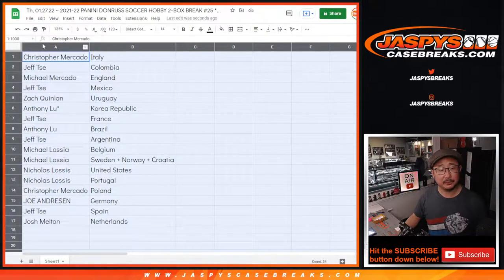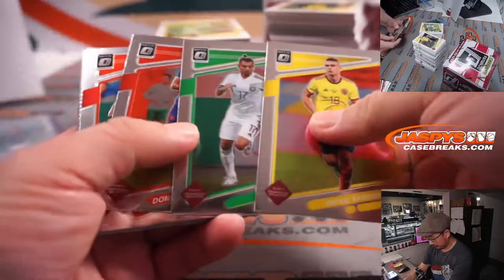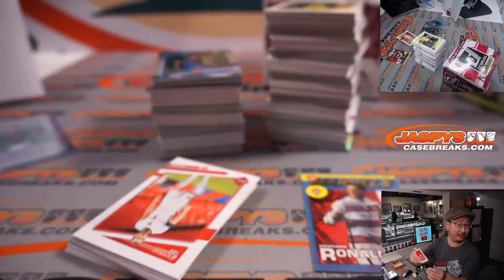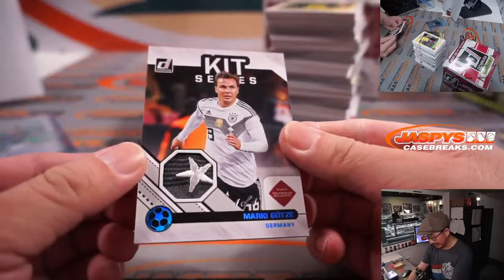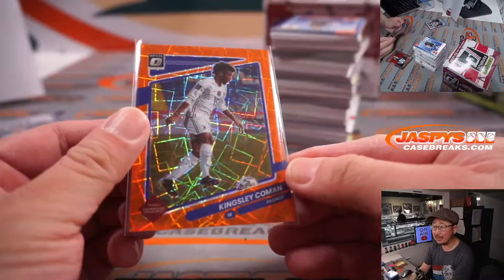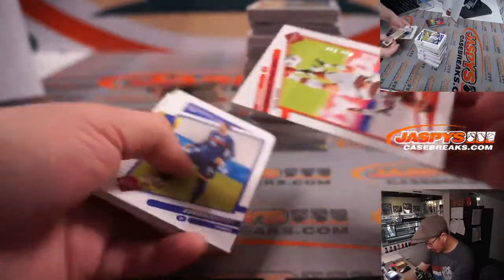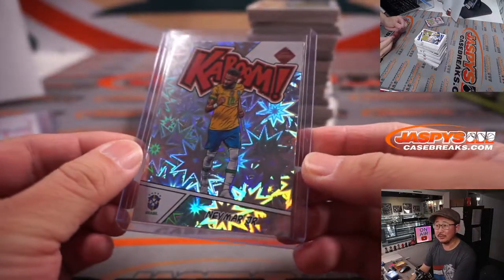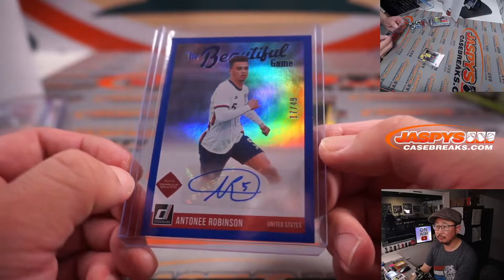Th, 01.27.22 ~ 2021-22 PANINI DONRUSS SOCCER HOBBY 2-BOX BREAK #25 *RANDOM COUNTRY*